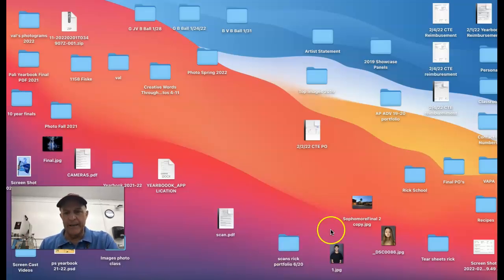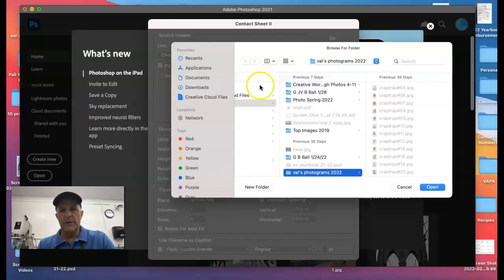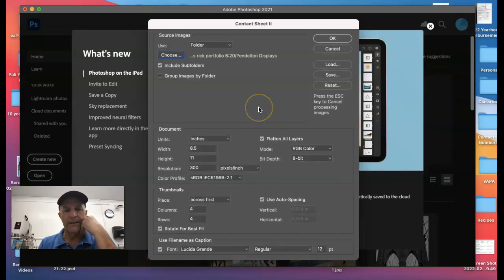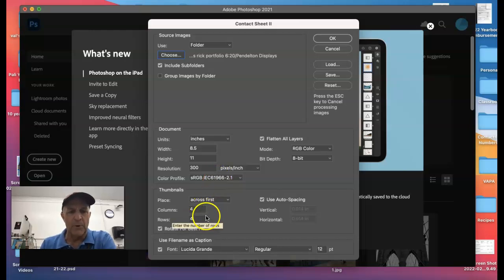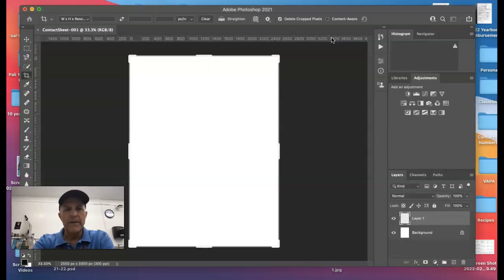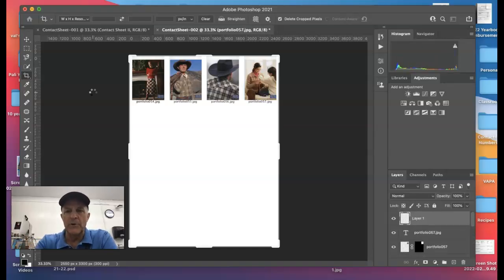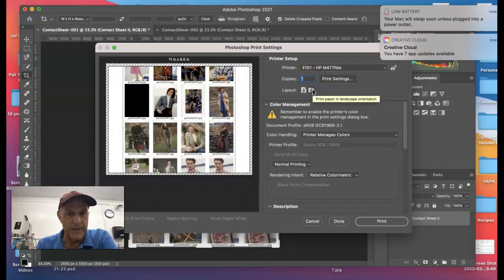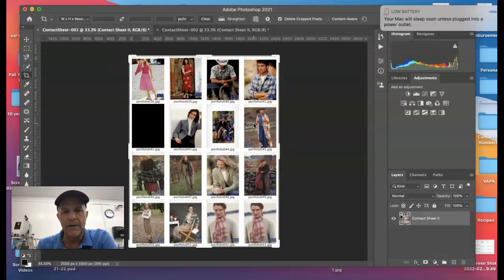Making a Contact sheet in Photoshop